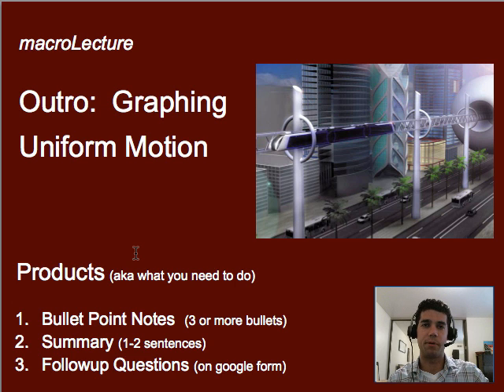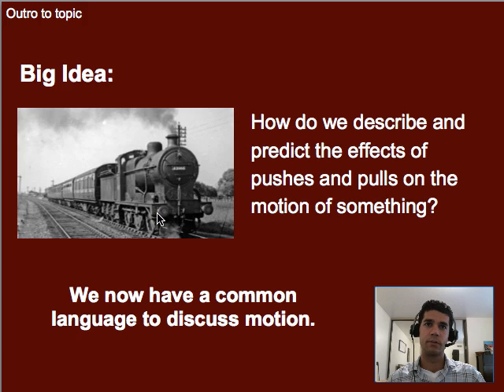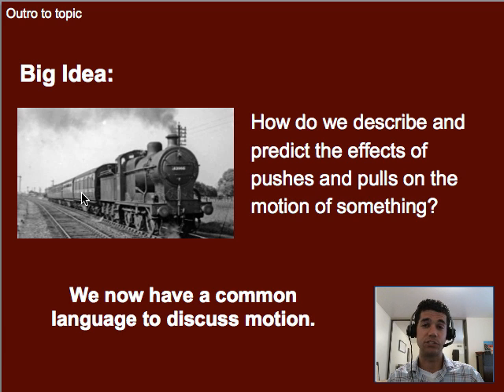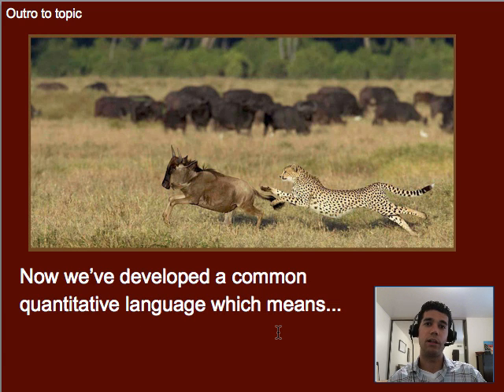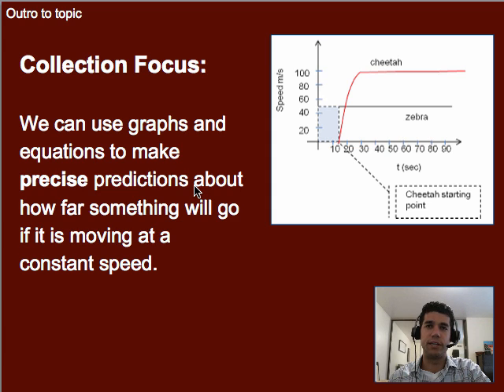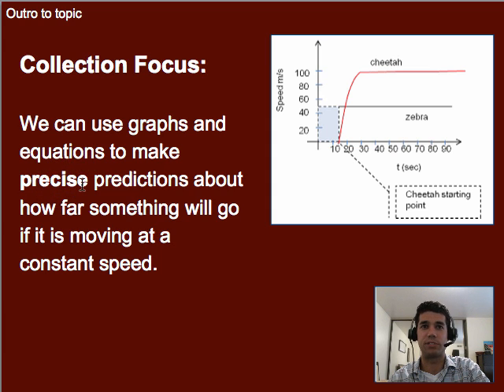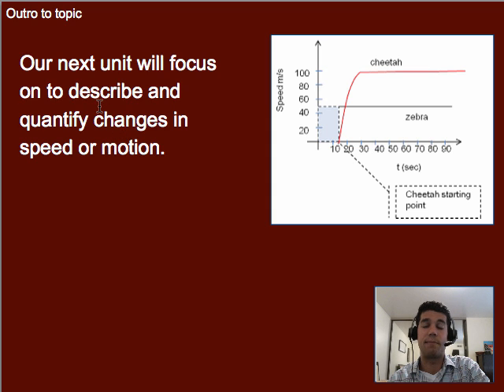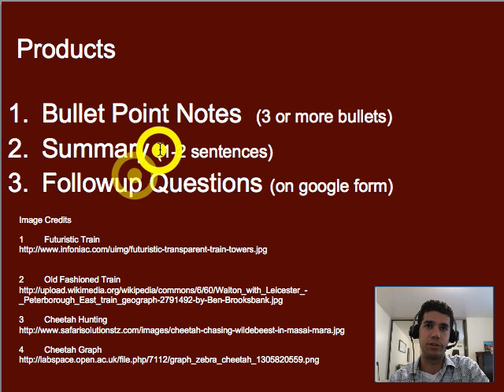U1.2 - Outro to Graphing Uniform Motion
A outro (summary) of the collection on graphing uniform motion.